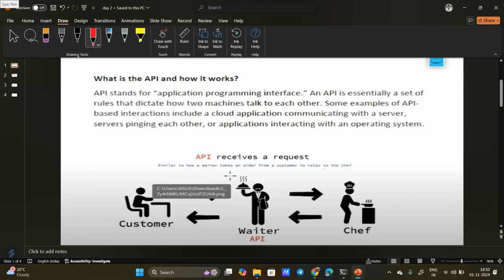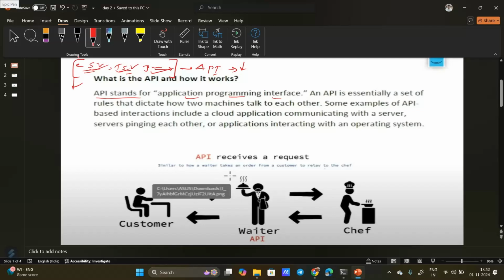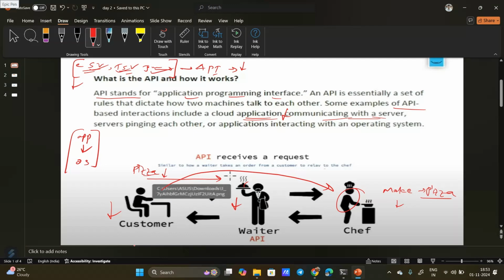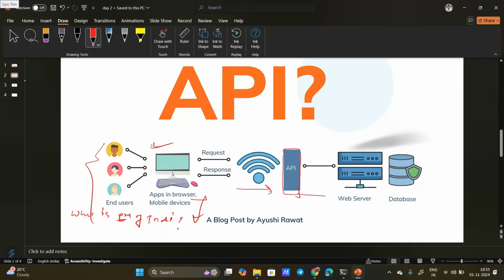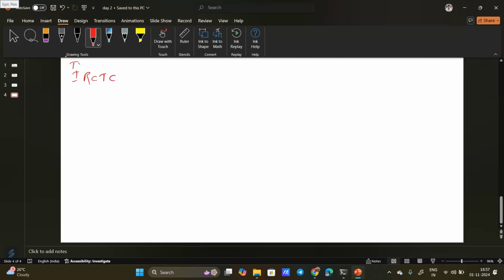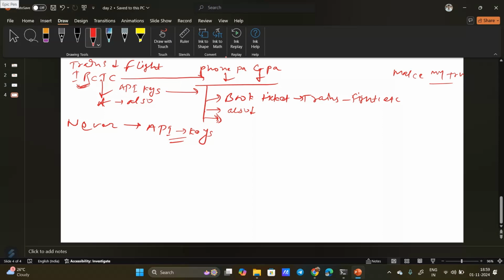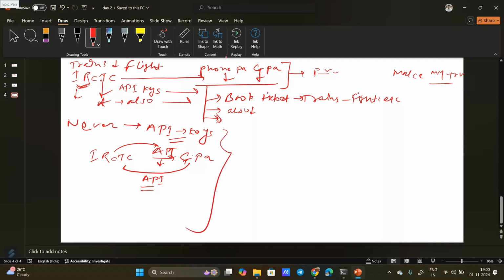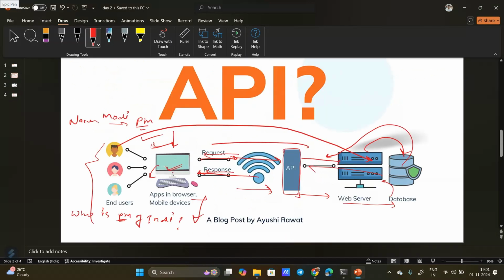What is an API? Beginner’s Guide to APIs with Real-World Examples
Confused about APIs? In this video, I’ll explain what an API (Application Programming Interface) is, how it works, and why it’s so important in the tech world. You’ll learn how APIs allow different software systems to communicate and how they’re used in everything from social media to machine learning. Watch till the end for a hands-on example and tips for working with APIs.